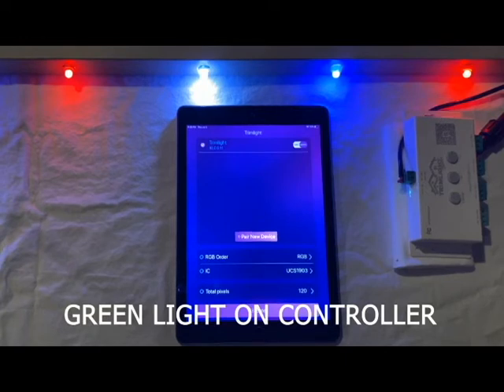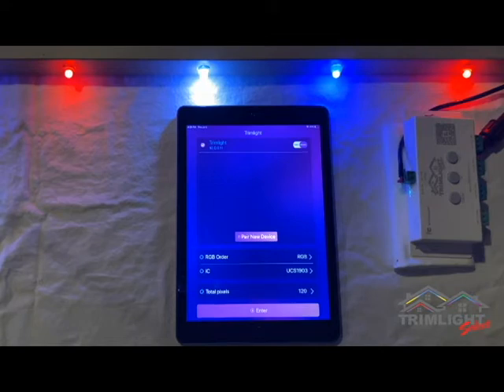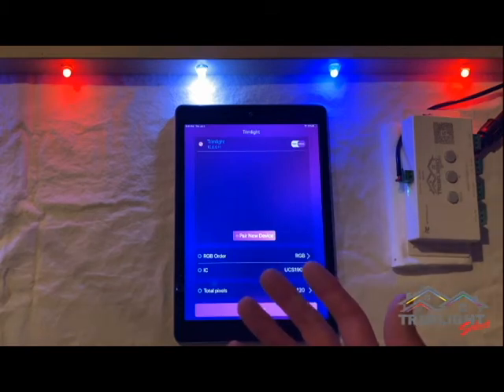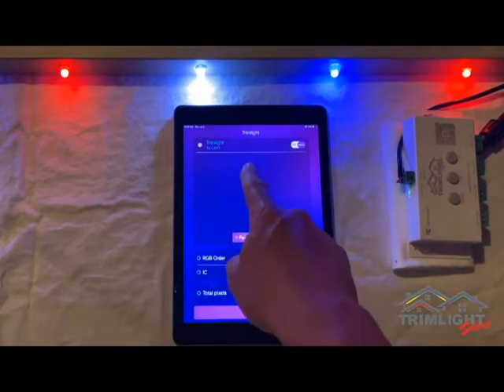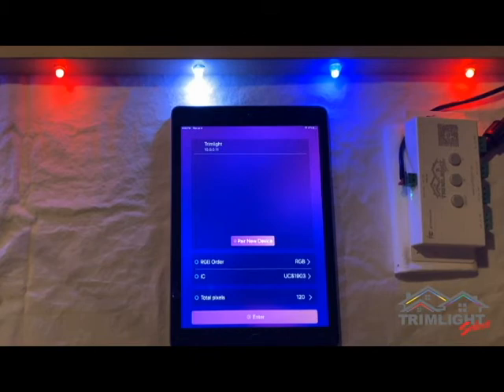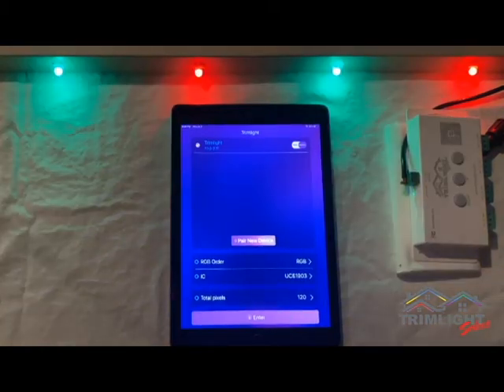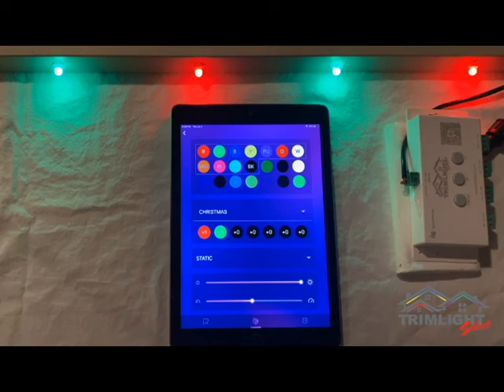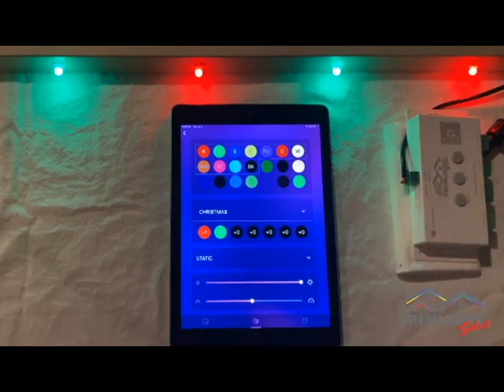Video #6 - Troubleshooting the controller connected to a personal network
This video helps diagnose and fix issues regarding the connection of the controller when it has been successfully paired to a home wifi network.